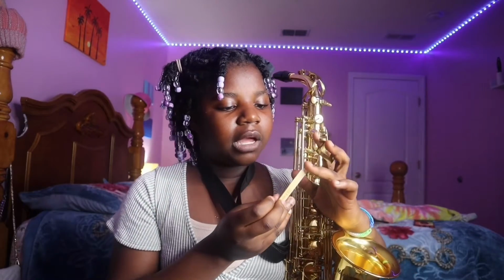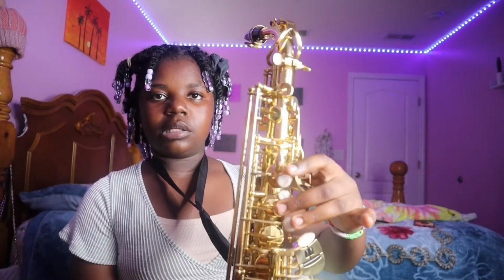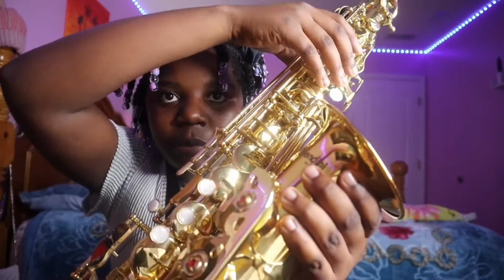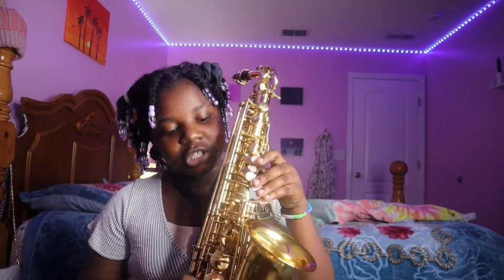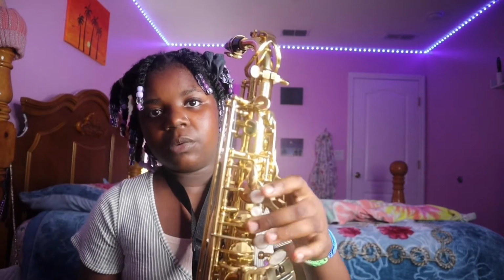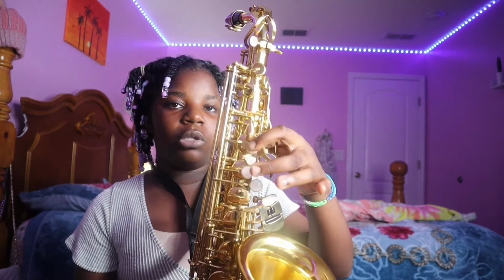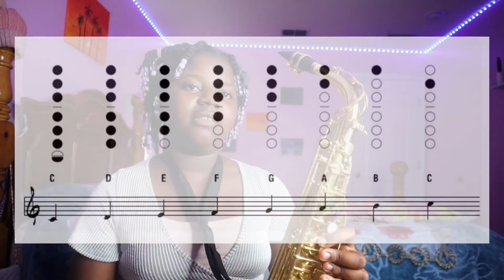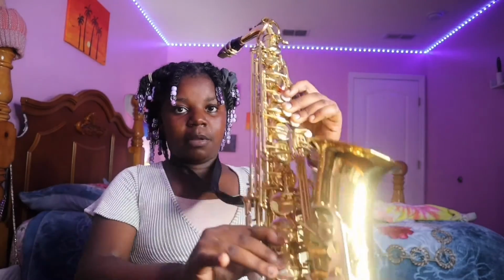How To Play Amazing Grace On The Saxophone 🎷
|FAQ|
WHATS APPS DO YOU USE TO EDIT ? IMOVIE/CAPCUT
WHAT DO YOU FILM ON ? CANNON EOS M200
WHATS YOUR FAVORITE COLOR ? TEEL/CAYAN

"DO WHAT YOU WANNA DO PERIODT SIS"